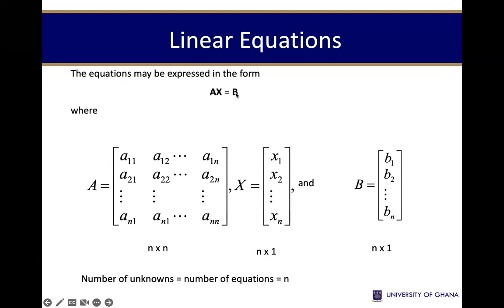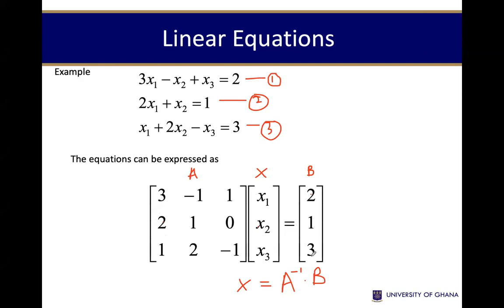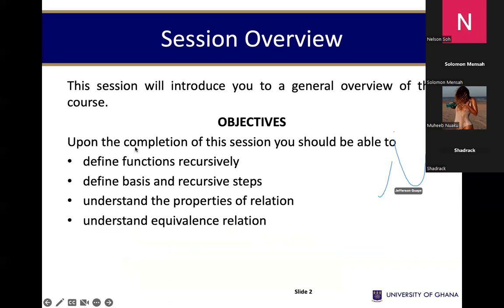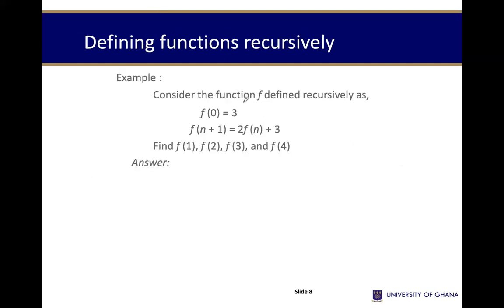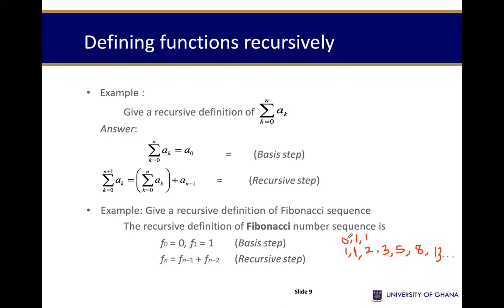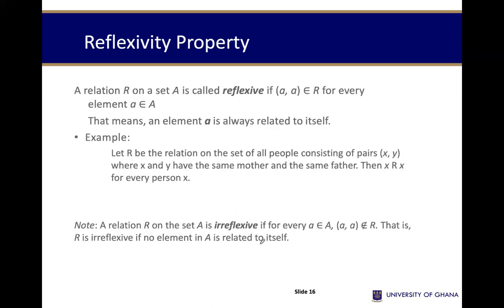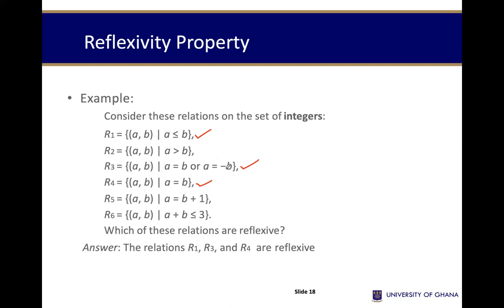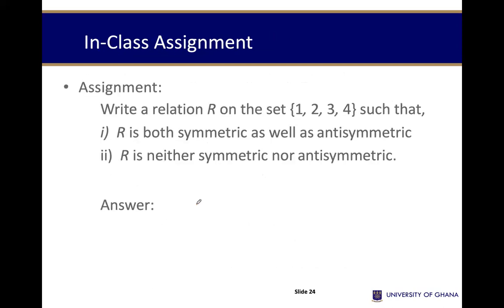DCIT 105 Matrix part 2 & Recursion and Relation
Continuation of Matrix and Recursion & Relation